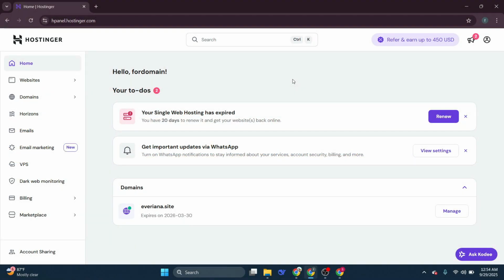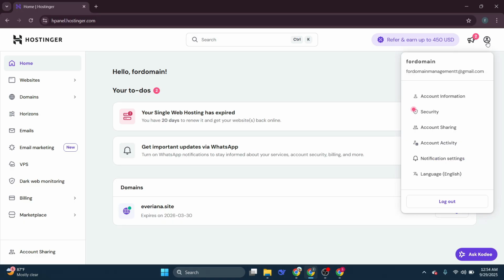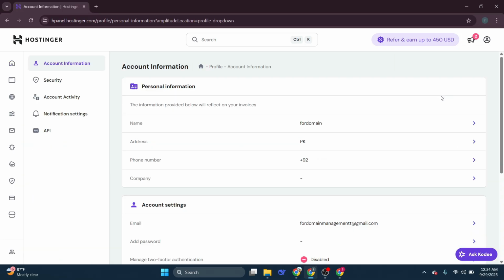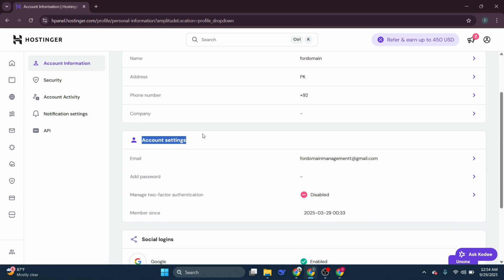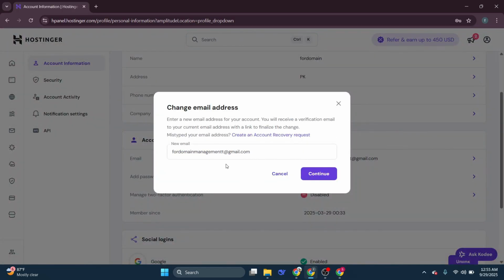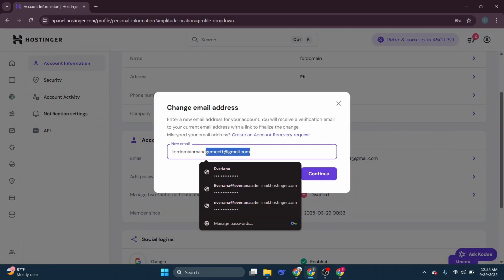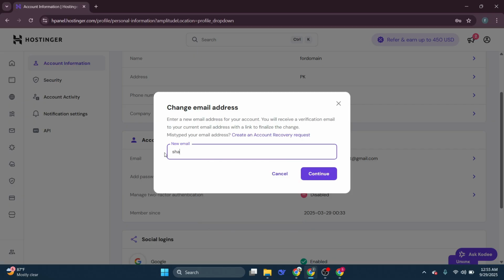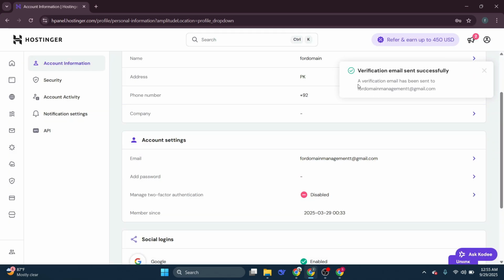How To Change Your Hostinger Email Address - Step By Step (2025 Guide)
This 2025 Hostinger tutorial is beginner-friendly and helps you keep your website or business communication professional and organized.